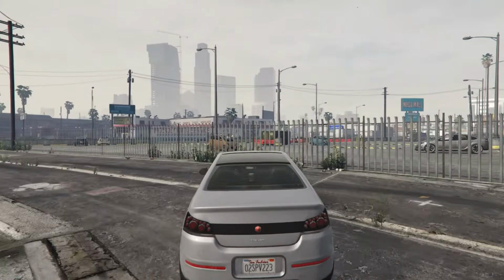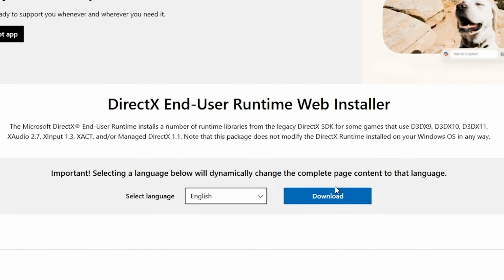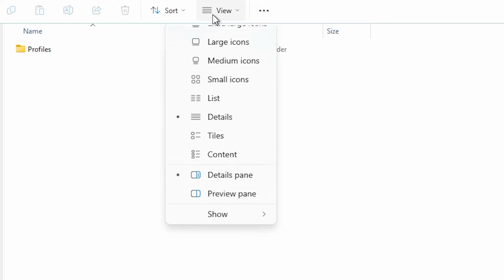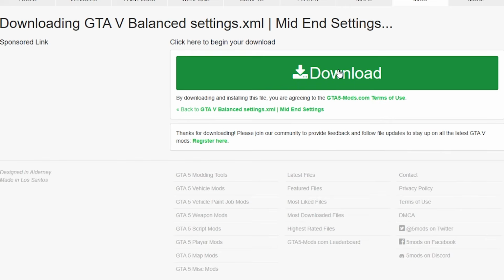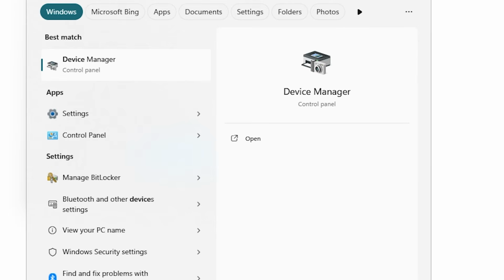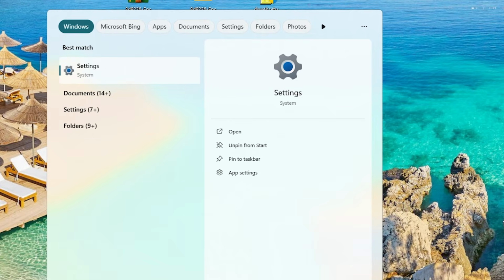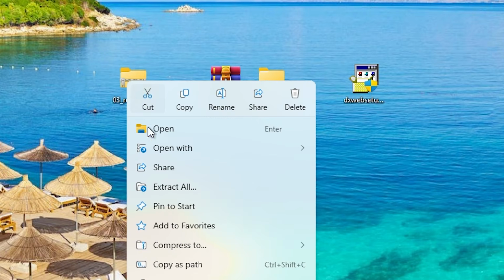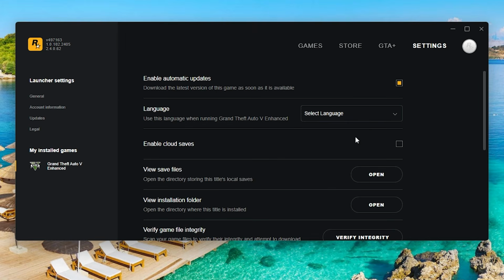How To Fix ERR GFX D3D NOD3D12 No DirectX 12 Adapter or Runtime Found in GTA V Enhanced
NEW (EASY Method)